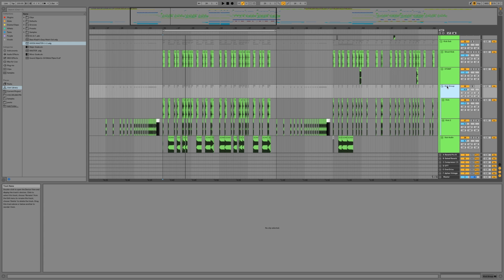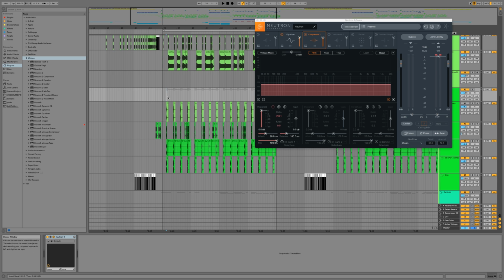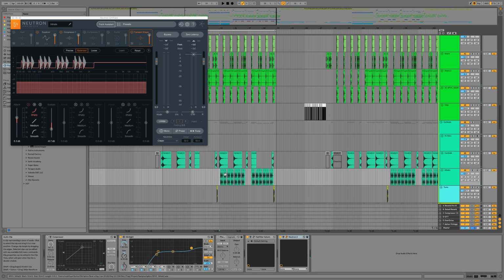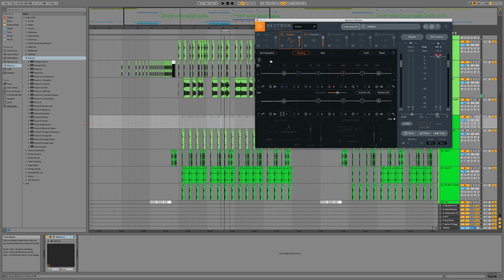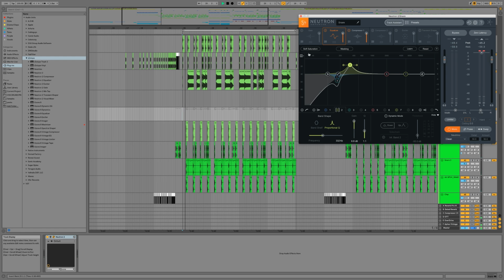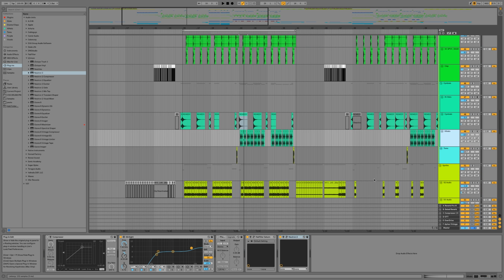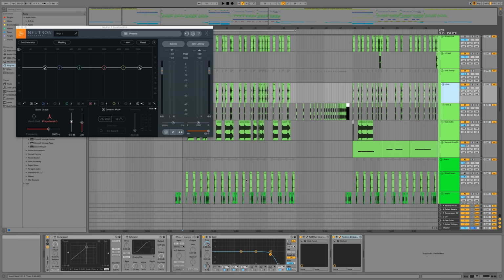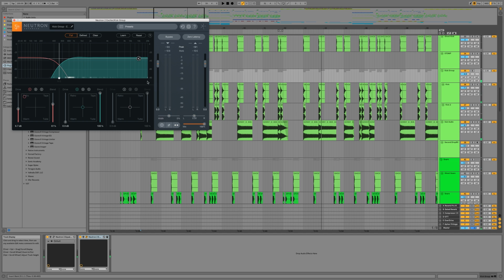10 Tips for Mixing Drums in Izotope Neutron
Many artist struggle to get a clean and pronounced drum mix. In this course Noah Lloyd will put that to rest with his many years of experience.

Noah Lloyd will discuss how Izotope Neutron can drastically increase your drum mixing and workflow. He will showcase his methods of mixing drums, and offer his tips as assistance to further enhance your own drum mixing.